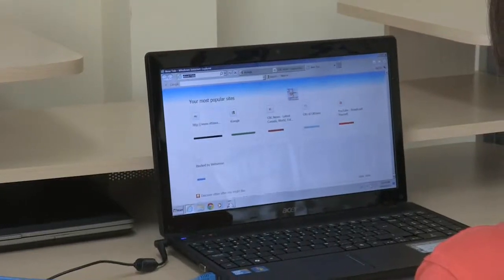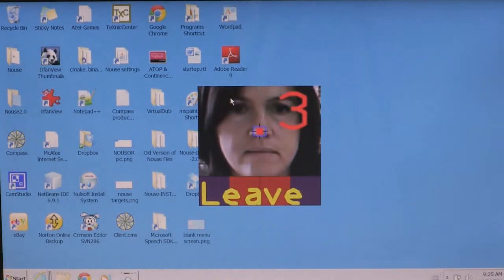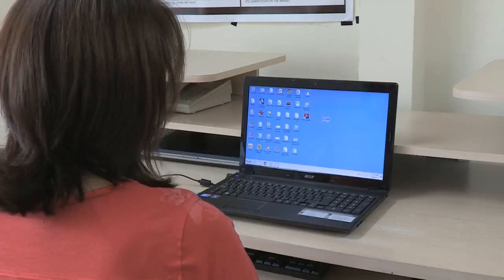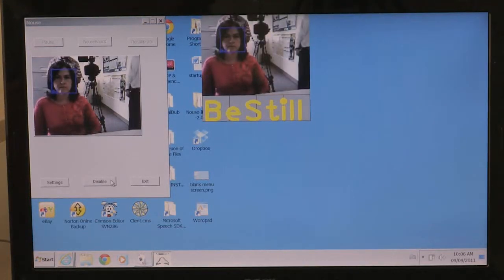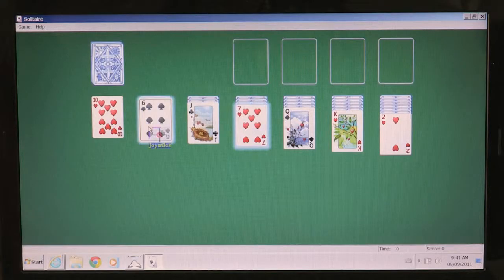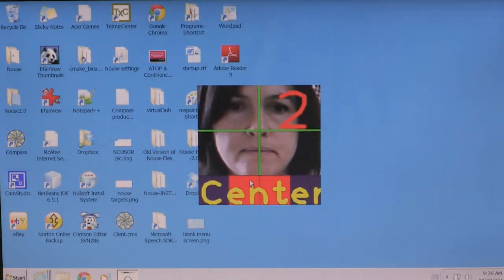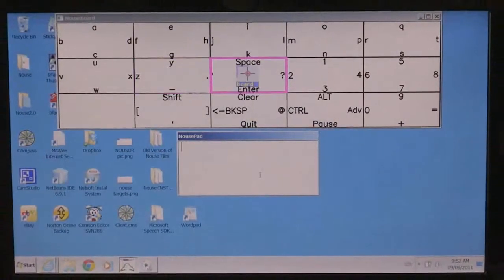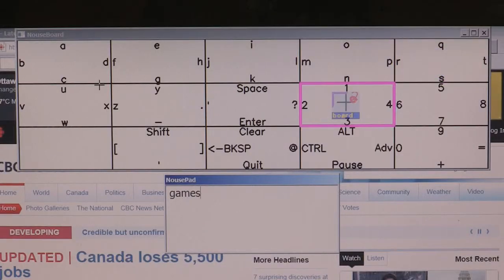Nouse Technology: brief introduction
Introdcution to Nouse (nose as mouse) technology.